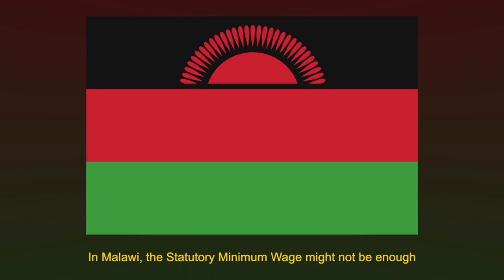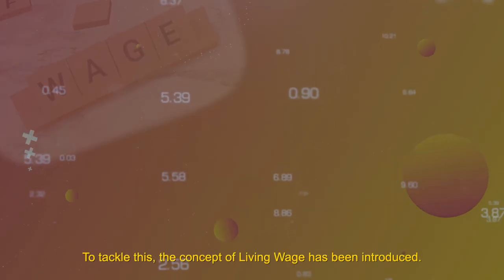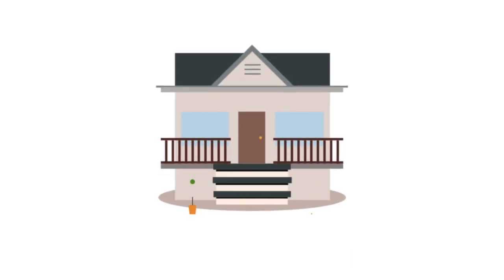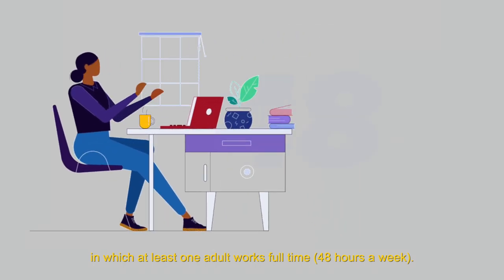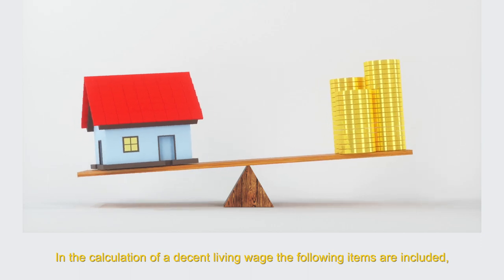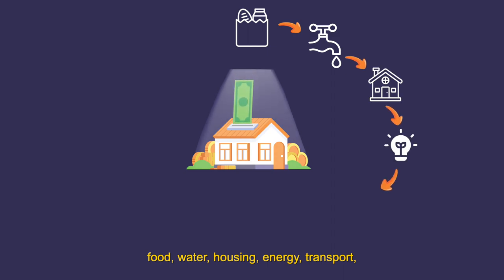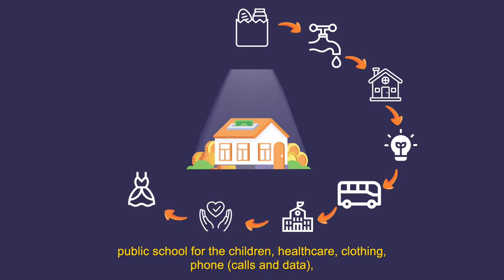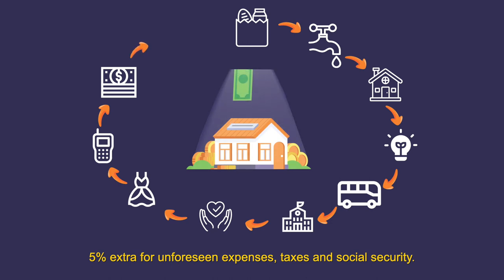Malawi | What is a Living Wage? | Mywage.org/Malawi | Explainer by WageIndicator Foundation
In this video, learn more about Living Wage in Malawi.

In Malawi, the Statutory Minimum Wage might not be enough for a decent living for you and your family. To tackle this, the concept of Living Wage has been introduced. The Living Wage is based on the cost of living.

Malawi is divided into twenty eight regions. Some regions are more expensive than others, WageIndicator’s Living Wage takes this variance into account by calculating Living Wages per region.

The Living Wage for your region should allow you to make ends meet. Living Wages are not defined by law, but can help you, your colleagues and trade union in your salary negotiations. In case you work many more hours, or have a lot of experience, your wage should be higher!

About WageIndicator Foundation – Share and Compare Wages, Labour Law and Career!

The WageIndicator Foundation was launched in 2001 to contribute to a more transparent labour market for workers and employers. It has a yearly outreach of over 32 million people worldwide. For more details on the work of WageIndicator Foundation,